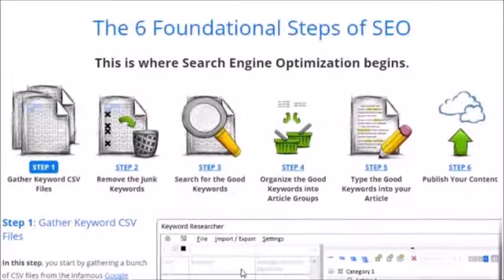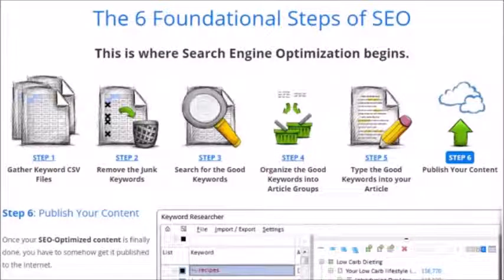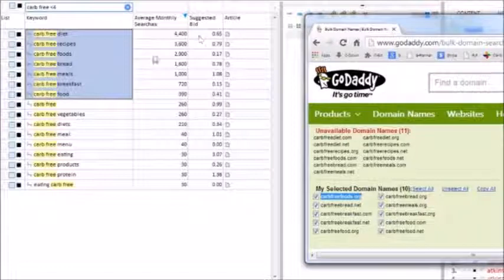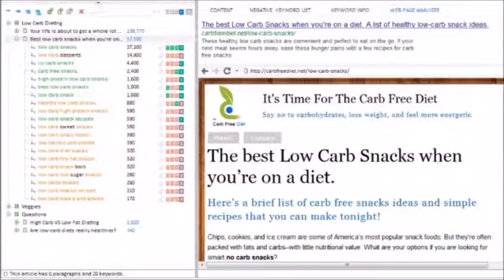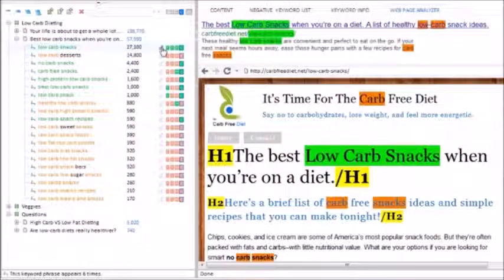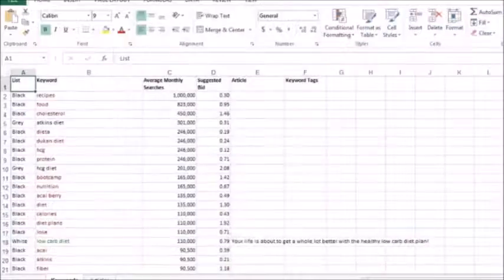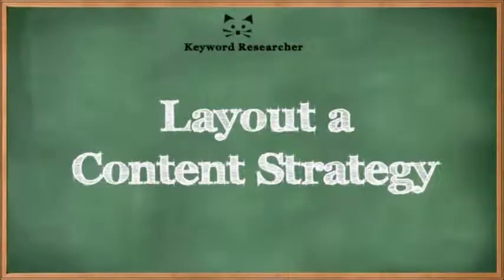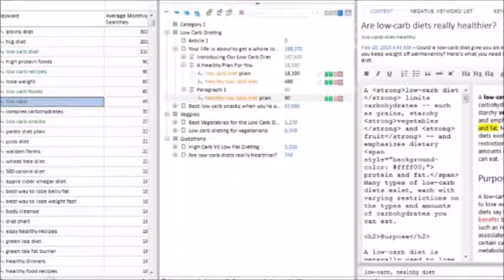Keyword Research Many Uses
1. Import CSV files from the Google Keyword Planner.

Using the good ol' free Google Keyword Planner is great. It produces an un-ending supply of great keywords--from which you can create content on your website. But there's a problem. If you've ever actually sat down and tried to arrange these CSV files into a viable content strategy, then it becomes clear very fast how difficult the task is.

Keyword Researcher has been specifically designed to tame Google's CSV files for you. It gobbles up their data and displays the goods elegantly--in a clean, minimalistic interface that you'll find very easy to use.

2. Separate the good keywords from the bad keywords.

When you've got a few thousand keywords on your plate, then deciding which ones you're going to pursue can be a bit daunting.

Keyword Researcher has sophisticated sorting, searching, and categorization tools--all designed to help you weed out the keywords you don't need, and manage the keywords you'd like to target.

Create and deploy keyword-optimized content.

Finding Keywords

Of foundational importance in the creation of a content strategy is the generation of list of keywords that people are actually searching for on the internet. This usually means starting your journey at the infamous Google Keyword Planner and typing various "seed keywords" into its search box.

If you're not familiar with the Google Keyword Planner, it's a web interface (owned by Google of course) that allows you to download a body of keyword data (in the form of CSV files). These files contain a wealth of important information like:

The Keyword Search Volume (The number of times the keyword is queried per month)
The Keyword Cost-Per-Click (The approximate amount that an Adwords publisher is paying--when his ad is displayed for this keyword.

Selecting the right keywords for your website.

This is one of the most difficult questions in SEO. And the answer is different for every business model.

Simply put, you should use keywords on your website that are conducive to the marketing of your product or service. Ultimately, the keyword-selection task is much easier if you have a deep understanding of your target demographic--prior to ever sitting down to look at a keyword spreadsheet.

But once you've gathered all your keywords together, it is sometimes best to try to "put yourself in the shoes" of the person who has just typed this phrase into Google.

You might start out by asking yourself:

Does the product or service I sell solve this person's problem?
Am I the answer to this person's question?
Do I personally know how to answer this user's question?
Can I ascertain what this user is looking for, based on the keyword phrase itself?
Can I create content for this query that will leave the user satisfied that they have completed their search successfully?
Do I have experience with people asking this question?
There is, of course, no perfect algorithmic method for deciding which keywords you will ultimately target in your web content. So if you're just starting out in your Search Engine Marketing efforts, you might want to start small. Simply pick a dozen keywords and create a few articles that genuinely cater to the searcher's needs.

Keyword Research
Keyword Research Tool
Longtail Keywords
Longtail Keyword Research
Keyword Researcher
Keyword Software
Keyword Researcher Review
Instructional Keyword Research